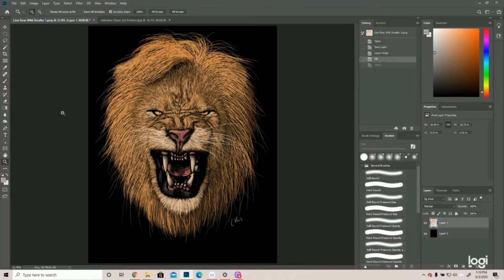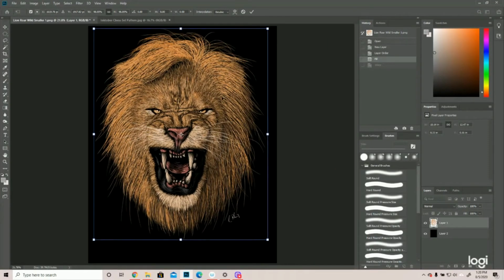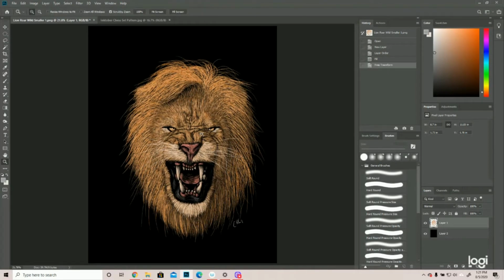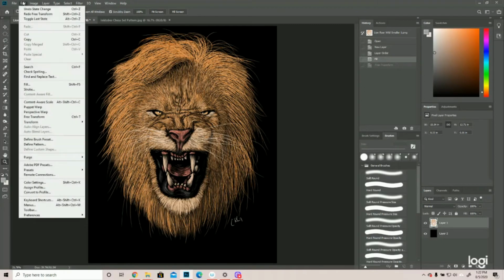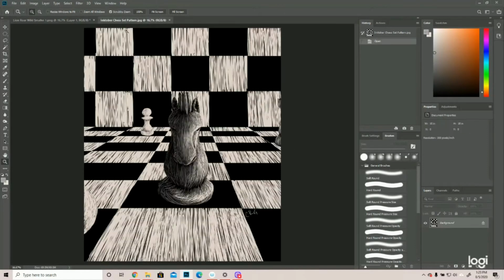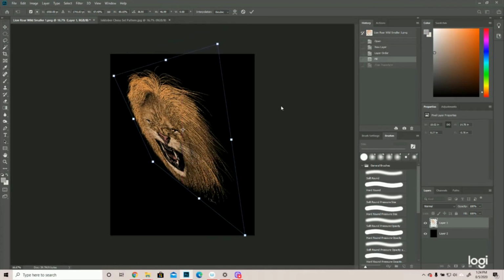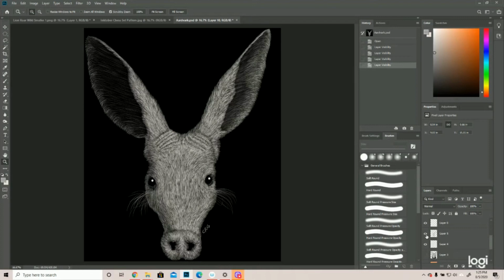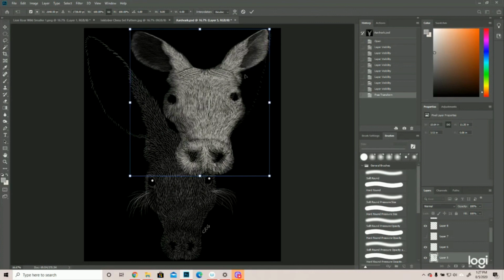Photoshop Tutorial for Beginners: Free Transform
In this video I go over how to use Free Transform--a very useful tool to resize or alter the dimensions of an object.